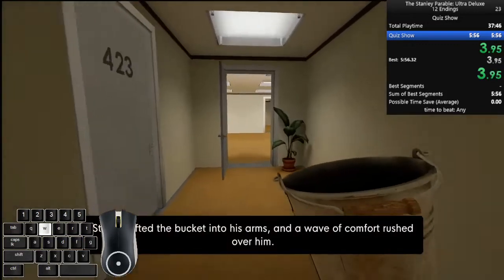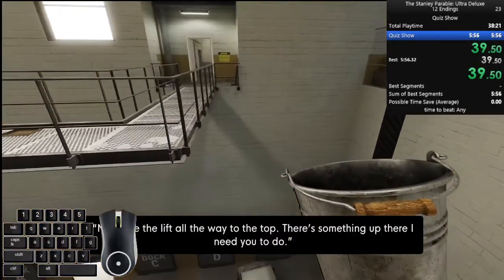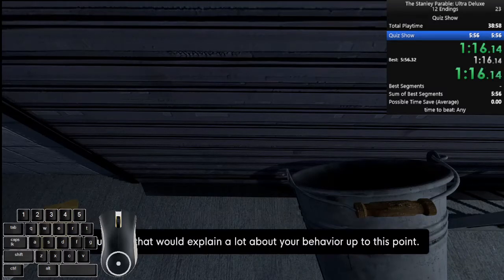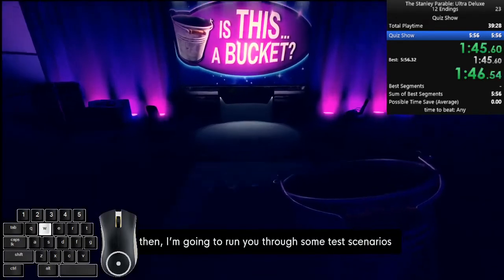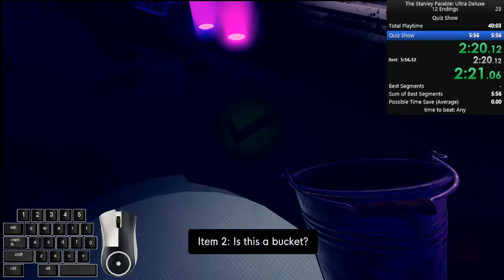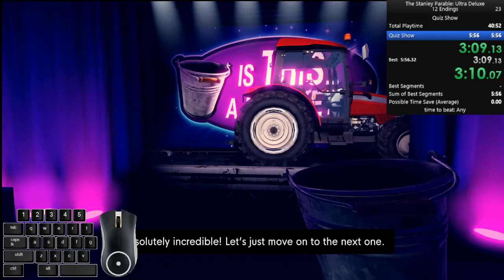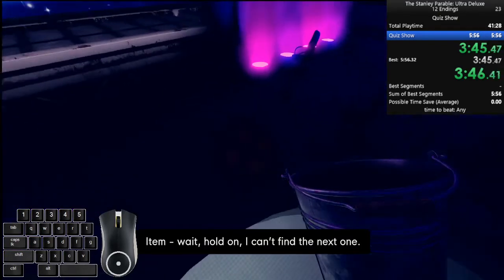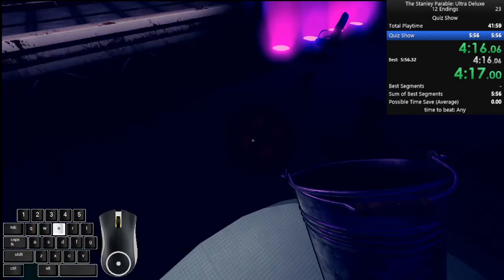the stanley parable ultra deluxe speedrun glitchless quiz show 5:52.22